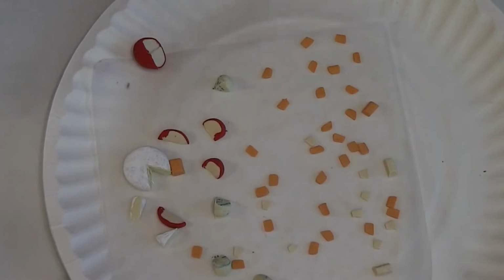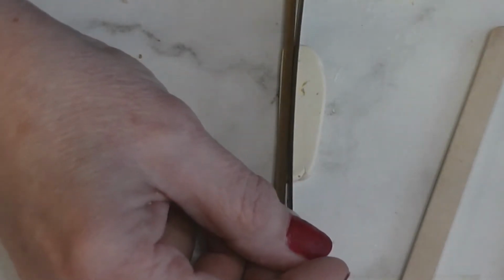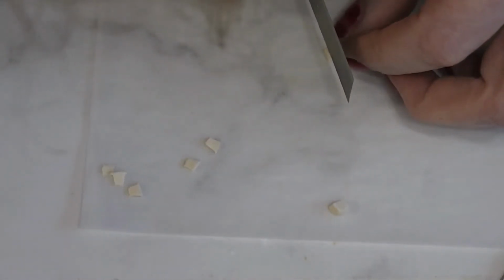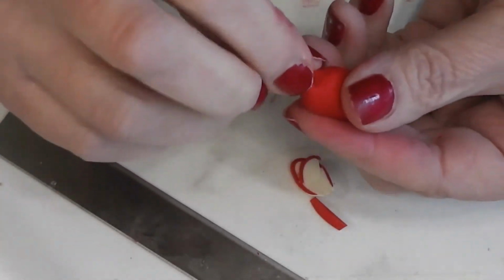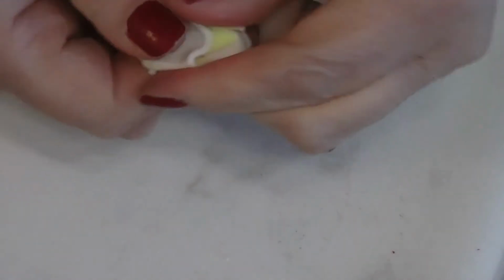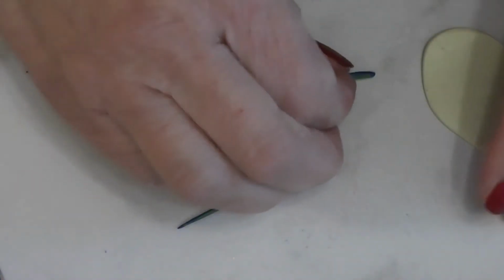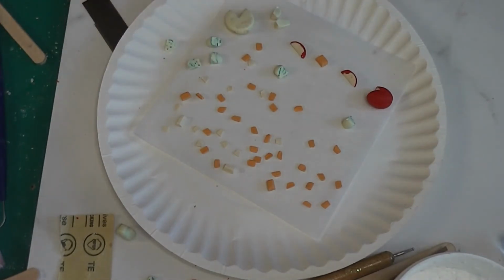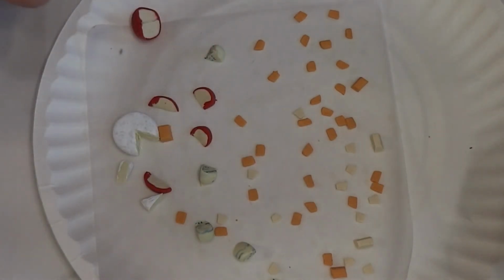Dollhouse Miniature Cheese Tutorial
Join me today as make some polymer clay cheese for the dolls in the dollhouse.